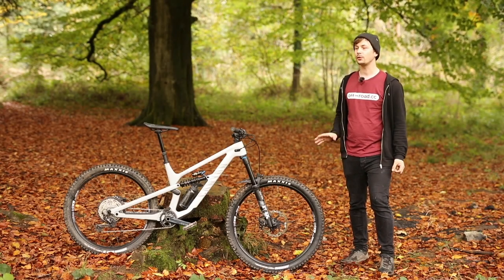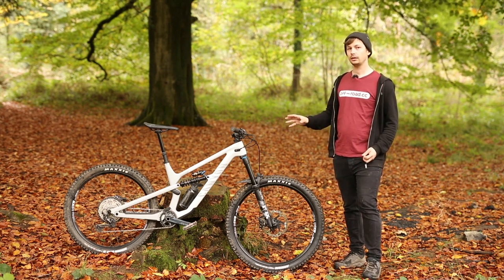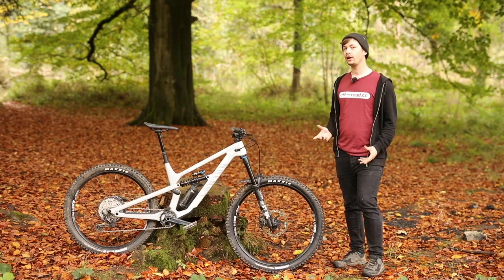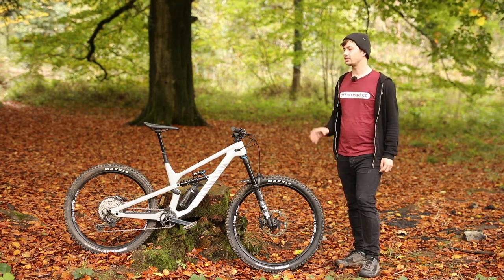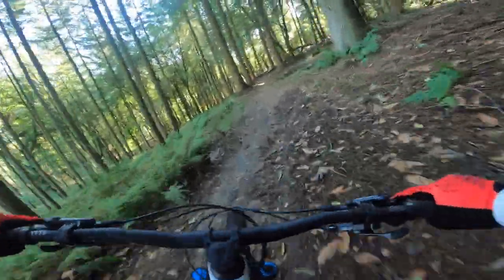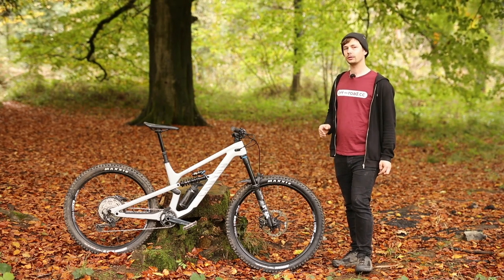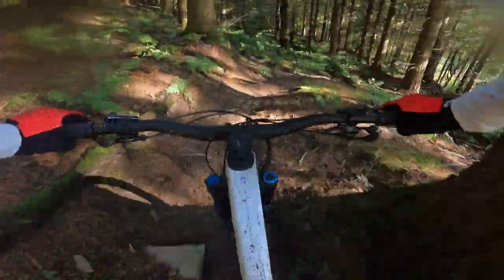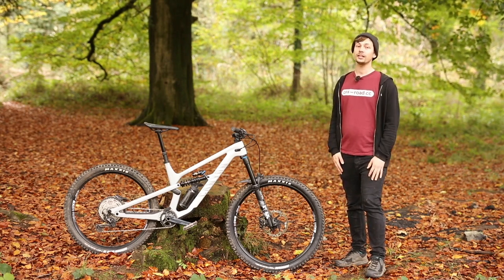Frist Ride: Canyon Spectral CF8 CLLCTV Mullet 2022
Canyon has recently launched the full 2022 Spectral range, gracing it with a host of wheel size options, an adjustment to the bike’s suspension travel and has added a mullet bike to the range. That bike is the one that Canyon invited us to ride in Surrey and here are our first ride impressions.